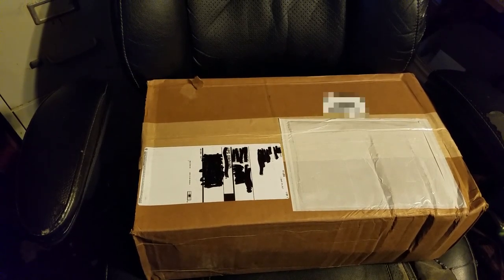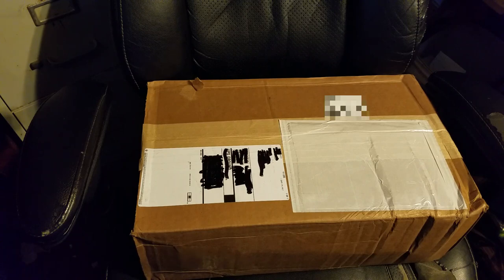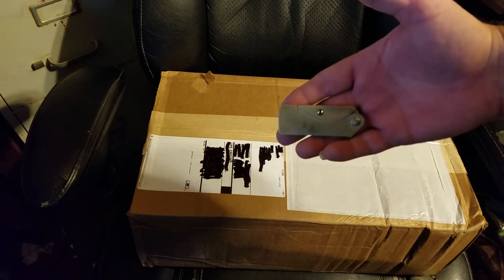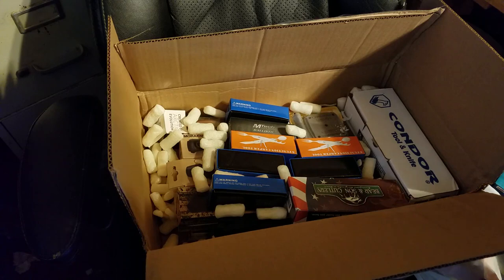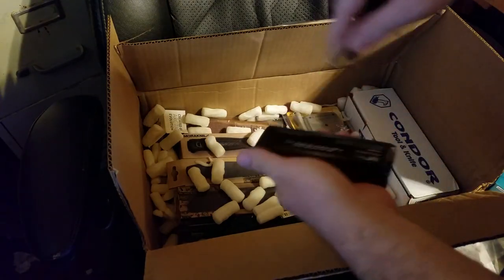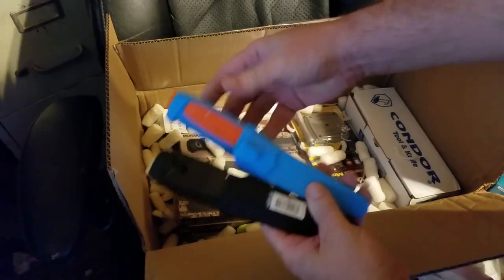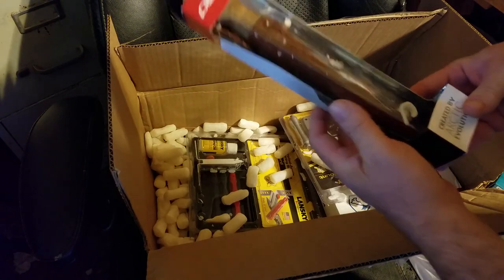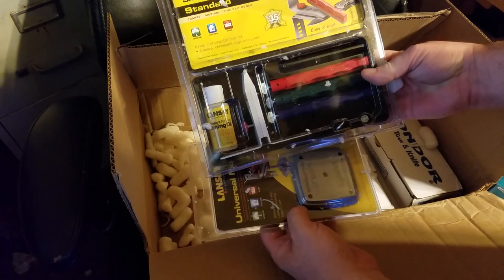Unboxing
We received inventory for our M.B. Knives business, so I decided to make an unboxing video.